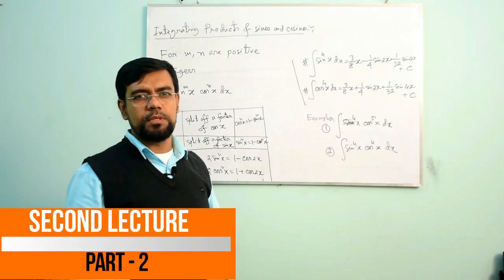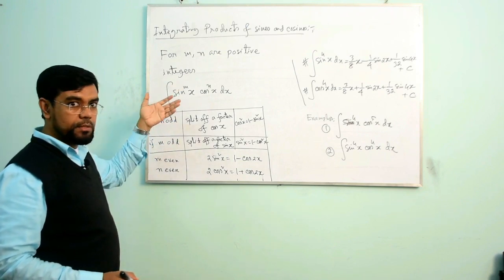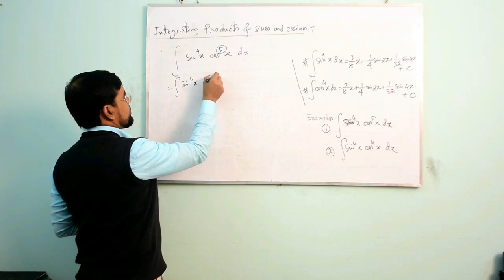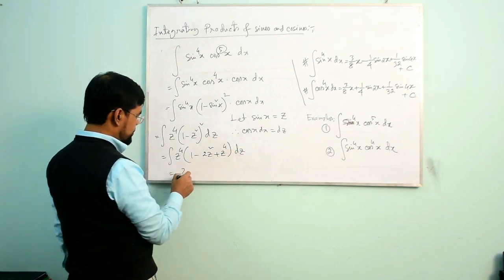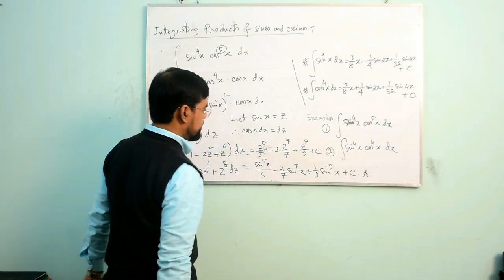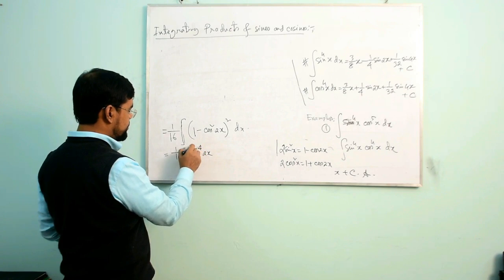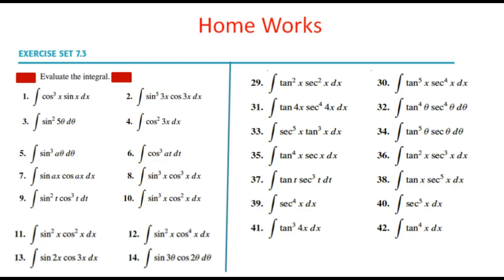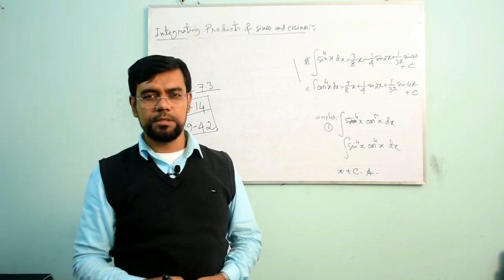Calculus II: Lecture-02 (Part II): Integrating Products of sines and cosines | tangents and secants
Integrating Products of sines and cosines
Calculus II: Lecture-02 (Part II): Integrating Products of sines and cosines | Products of tangents and secants

This video will help you to understand the techniques for integrating Products of sines and cosines | Products of tangents and secants